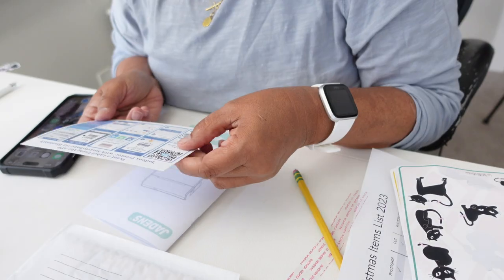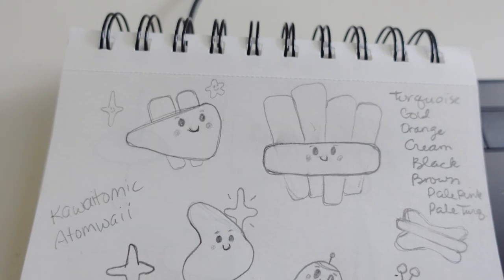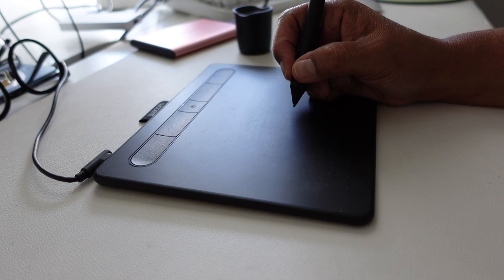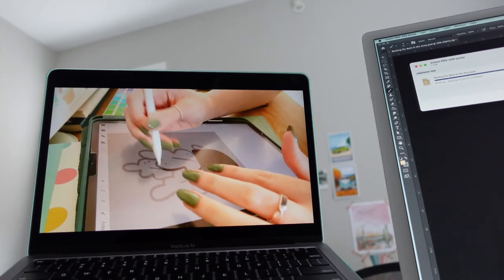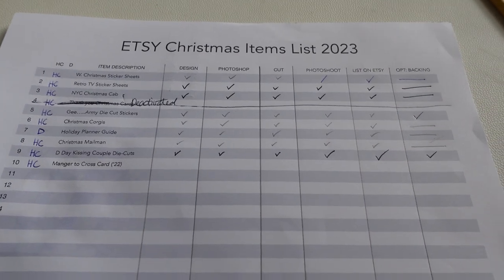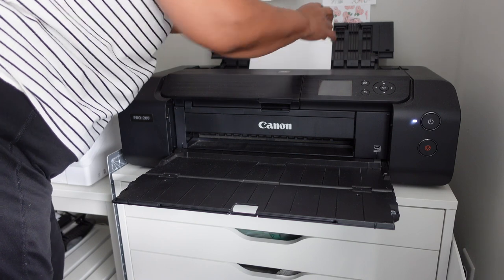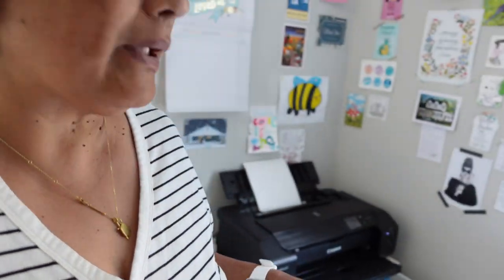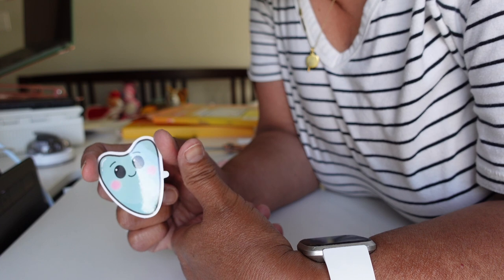Studio Vlog by MzzBev Creates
Thanks for stopping by friends.  It's been a couple of busy weeks getting ready for the busy season!  Are you?

STICKER LINKS:
Kwaitomics Stickers

I Wish I Was Back in the Army Die-Cuts:

Retro Typewriter Girl Mini Print:

VJ Kissing Couple:

Jadens Thermal Printer: